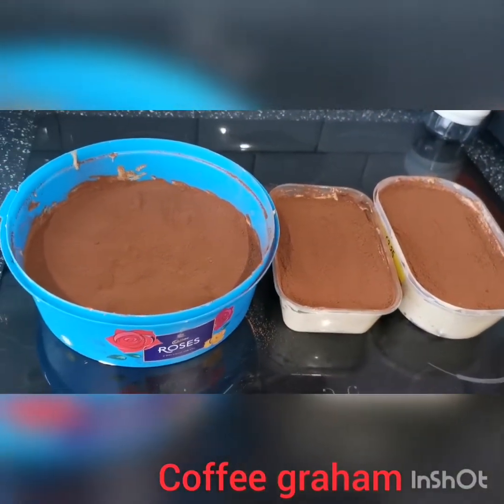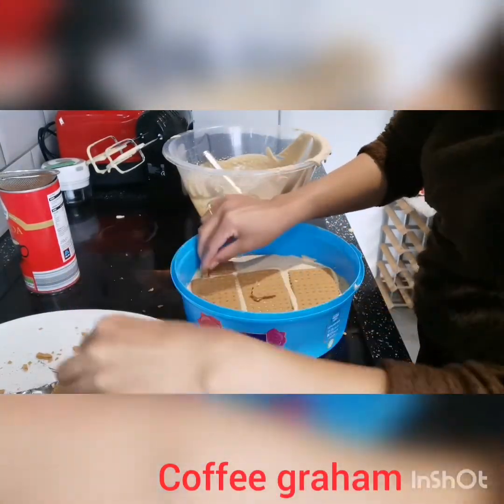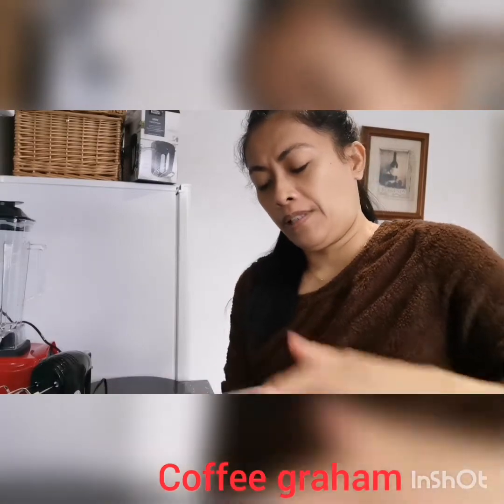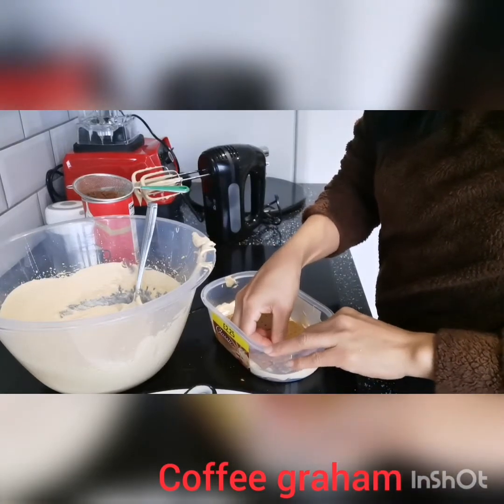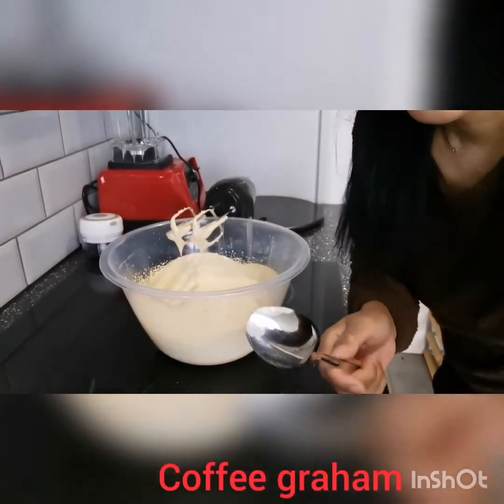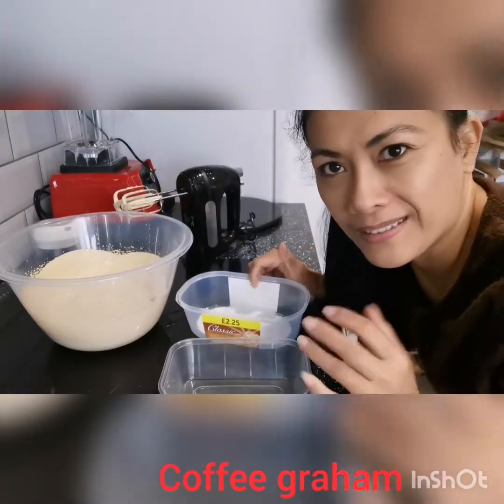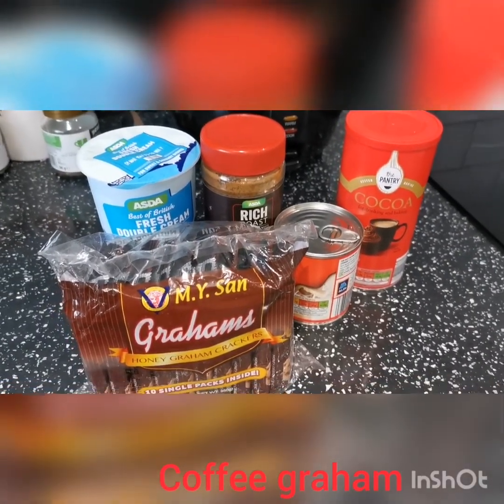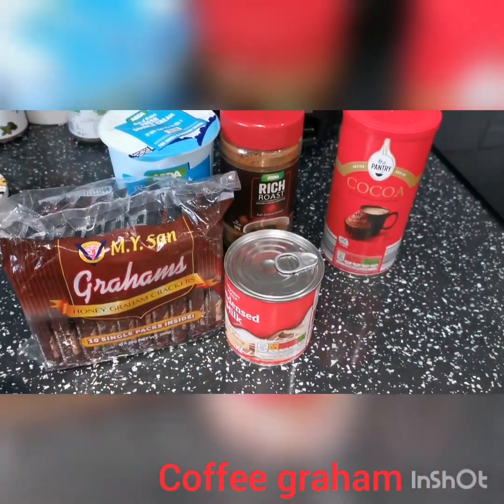Coffee Graham...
I just made some coffee Graham for my fiancé sister bday today ❤️